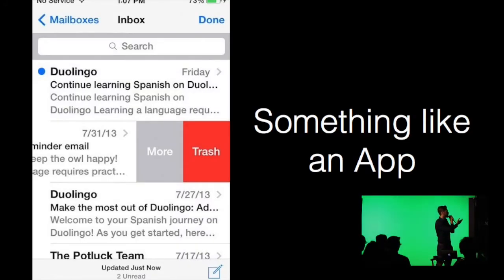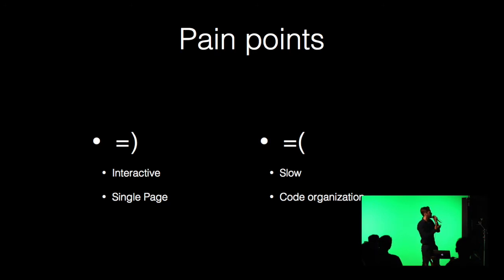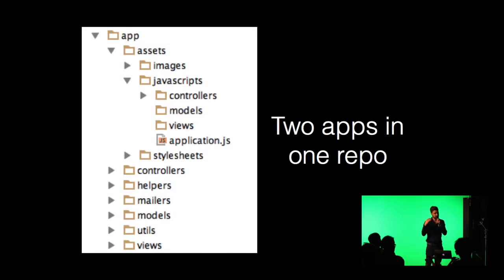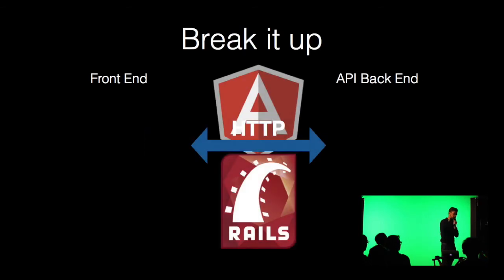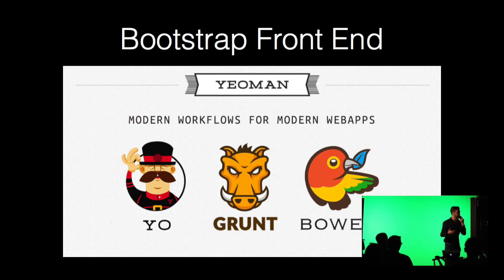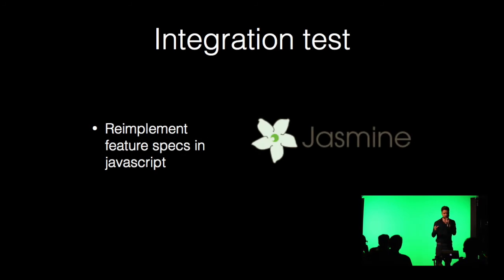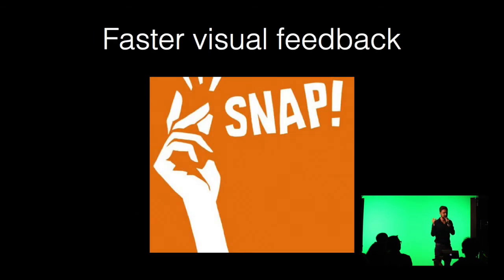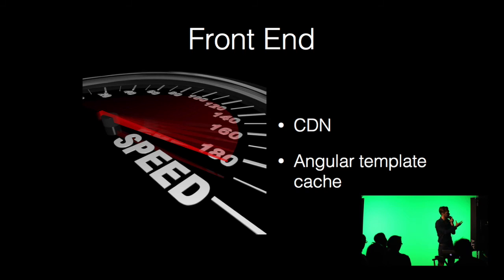Off The Rails by Alex Tamoykin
Rails is awesome, but it's not the best framework for building fat client web applications. I'll demonstrate why and how we've broken our Rails app into an Angular client and a thin API back end.